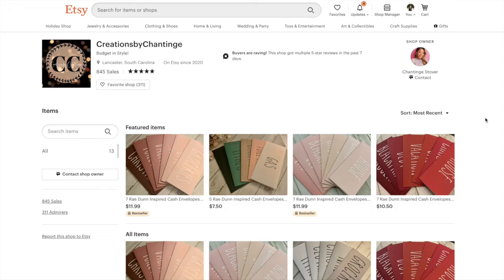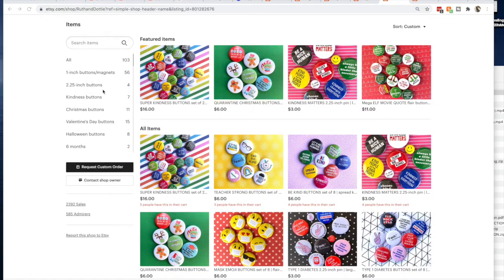How To Get Sales on Etsy 2023 For New Sellers (MUST DO!)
Do you want to increase your sales on Etsy and get more sales in your Etsy shop? It can seem overwhelming as a new seller on Etsy so in this video I want to share tips on growing on Etsy shop when you are a new seller. In 2021 and beyond it can feel impossible to break into a saturated market but it’s possible!

Started a shop and don't know what to sell?

Starting an Etsy shop can feel like you are too late. You've missed your chance! there are Etsy shops with tens of thousands of sales! But there is still room to grow an Etsy shop in 2020 and create a great part time or full time income from your shop. Today I'm sharing 5 Etsy shop tips for growing your shop, how to get sales and how to make money from your Etsy shop.

 Do you need to take a break on Etsy? There are several ways to do this including Vacation Mode. In this video I show you how to put your shop in Vacation Mode.

Vacation Mode lets you temporarily put your shop "on hold." Your listings won't appear in search results and can't be purchased. Listings with Auto-renew enabled will continue to renew while your shop is on vacation.

🔹    MORE RESOURCES 🔹